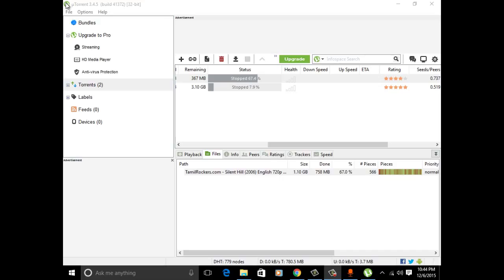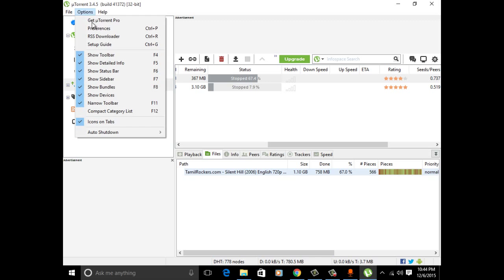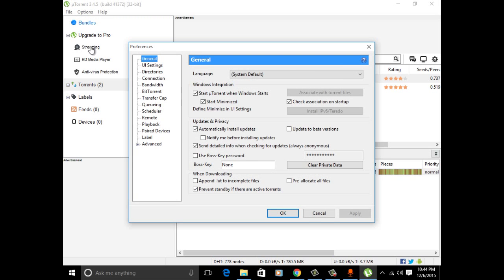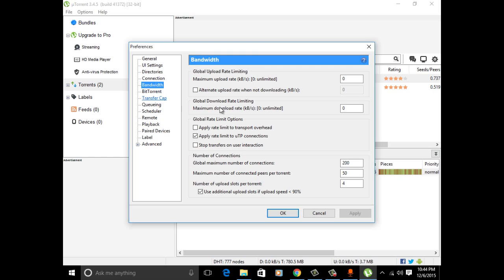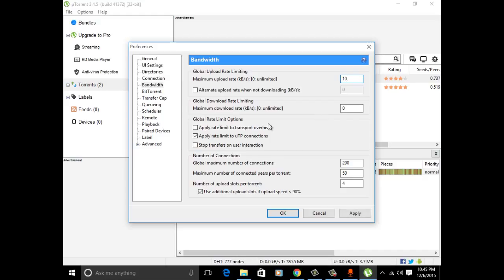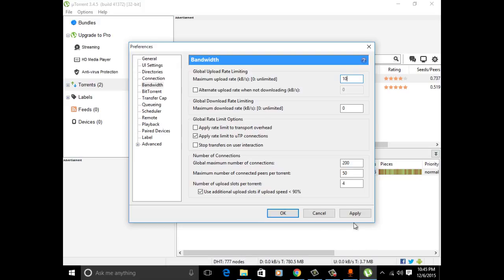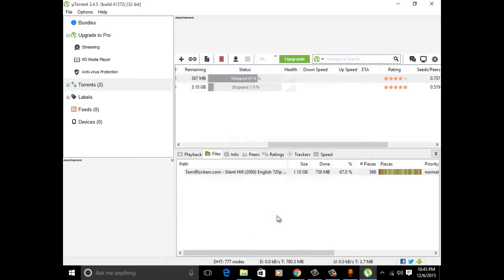How to reduce upload speed in utorrent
Hi in this video tutorial, we are going to see how to reduce upload speed in utorrent. In utorrent upload speed take maximum bandwidth. Due to this  your bandwidth will get affect. In this demo i just show to reduce it.
 If you have any Query's